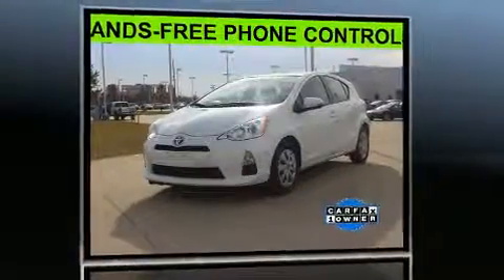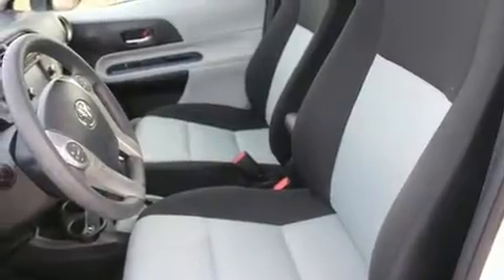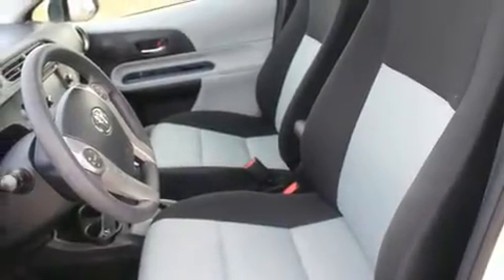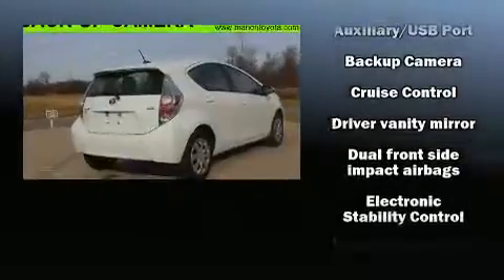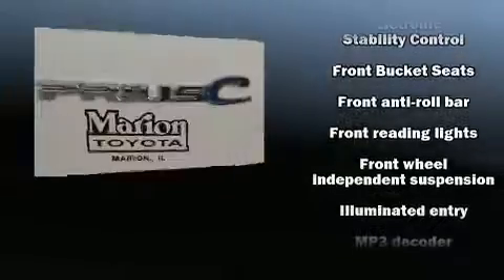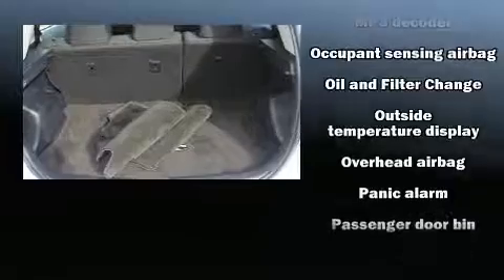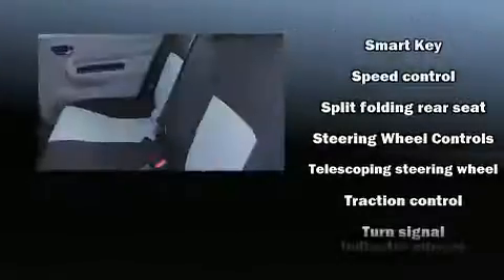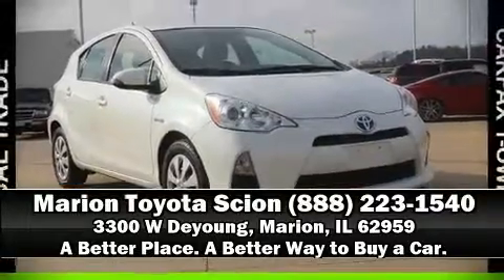2013 Toyota Prius c Three in Marion, IL 62959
Marion Toyota
3300 W Deyoung

Get excited about the 2013 Toyota Prius c. It features a front-wheel-drive platform, an automatic transmission, and an efficient 4 cylinder engine. Toyota paid particular attention to efficiency and practicality with the following features: 1-touch window functionality, a trip computer, air conditioning, turn signal indicator mirrors, remote keyless entry, rear wipers, and power windows. Storage solutions are integrated throughout the interior, demonstrating thoughtful attention to detail. Safety equipment has been integrated throughout, including: dual front impact airbags with occupant sensing airbag, front SIDE impact airbags, traction control, brake assist, a panic alarm, and ABS brakes. With electronic stability control supplementing mechanical systems, you'll maintain precise command of the roadway. It also arrives with a Carfax history report, providing you peace of mind with detailed information. Our aim is to provide our customers with the best prices and service at all times. Please don't hesitate to give us a call.